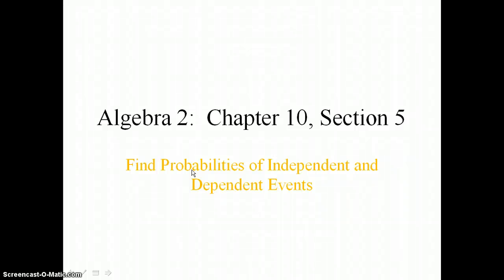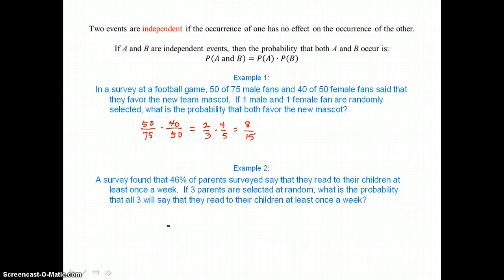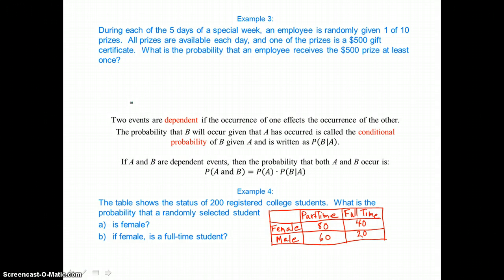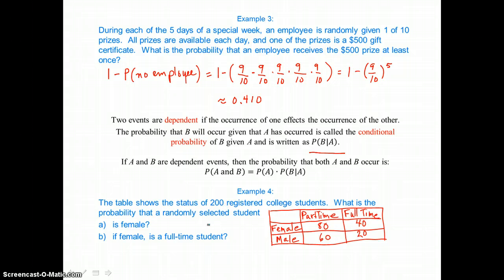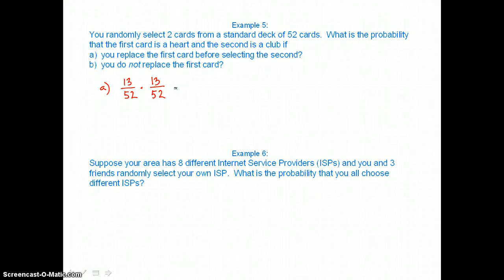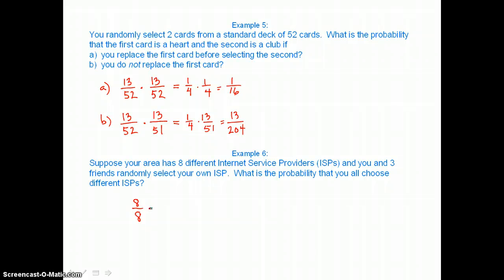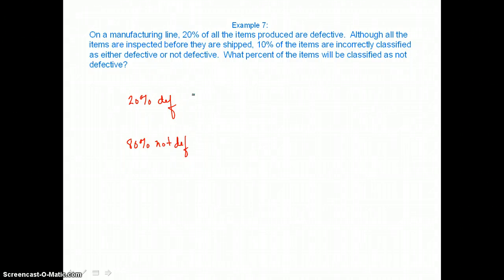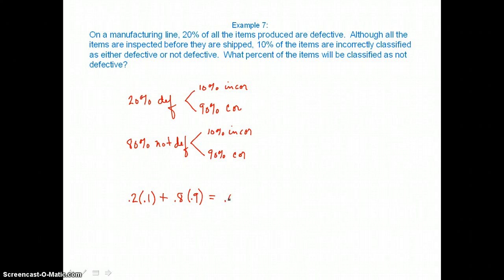Algebra 2: Chapter 10, Section 5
Find Probabilities of Independent and Dependent Events